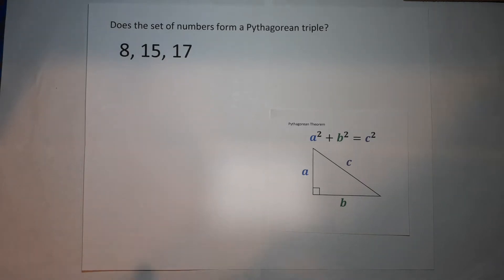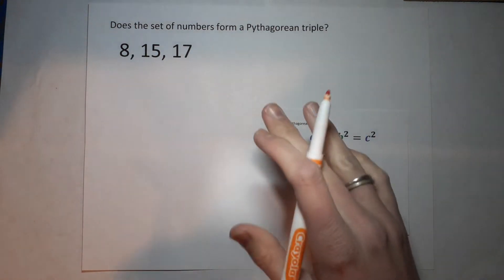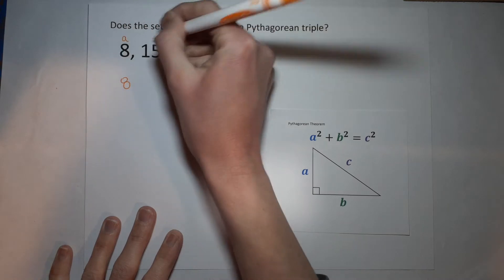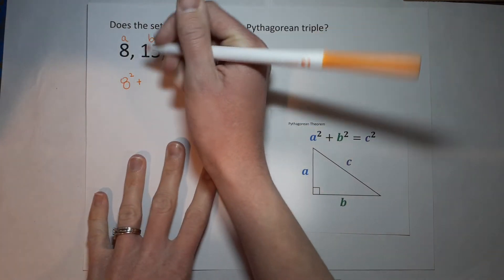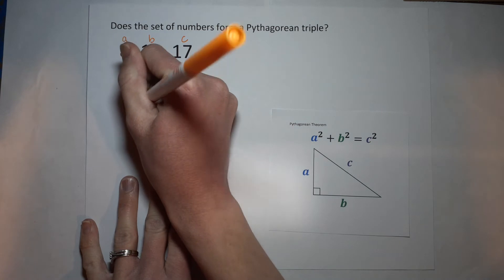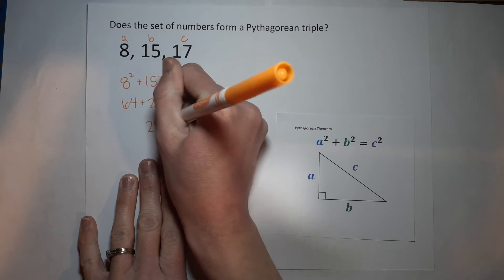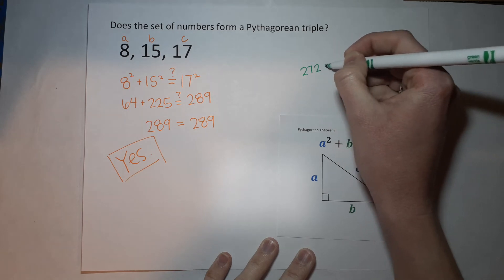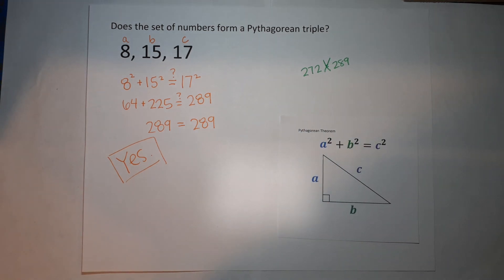*QUICK* What is a Pythagorean Triple? | How to tell if 3 numbers for a Pythagorean Triple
A Pythagorean Triple is a set of 3 numbers that work in the Pythagorean Theorem. You totally got this.